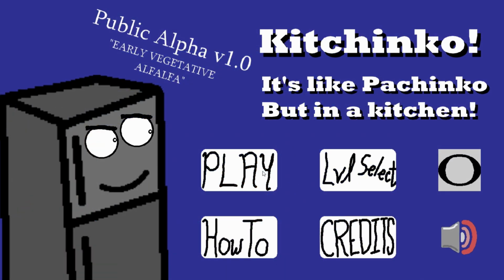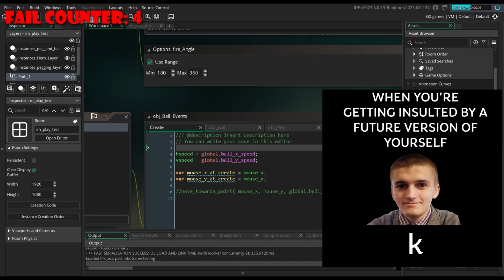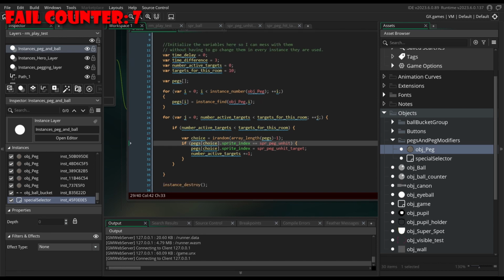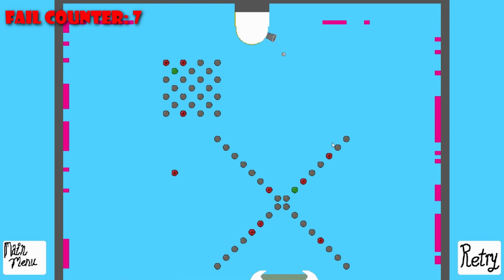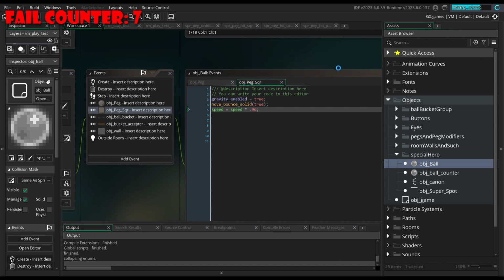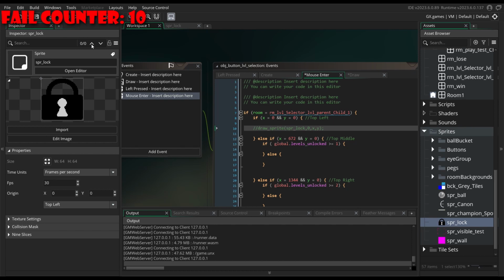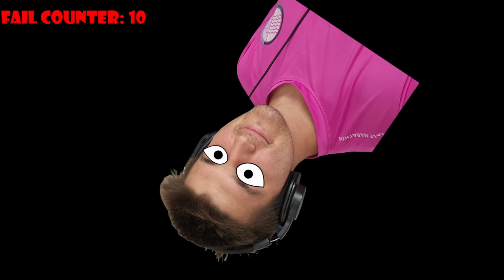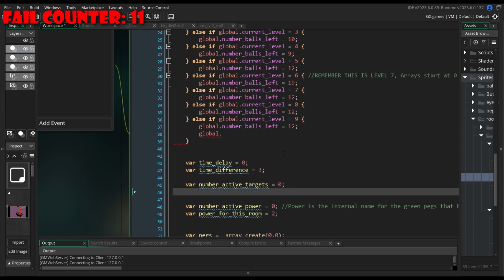A Devlog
I'm learning how to make video games with GameMakerStudio 2!
This first game is called Kitchinko, and it's a pachinko like game.

I've spent over 84 hours working on this, and I started by doing these tutorials:

Here are some YT videos I watched to help me learn some things: